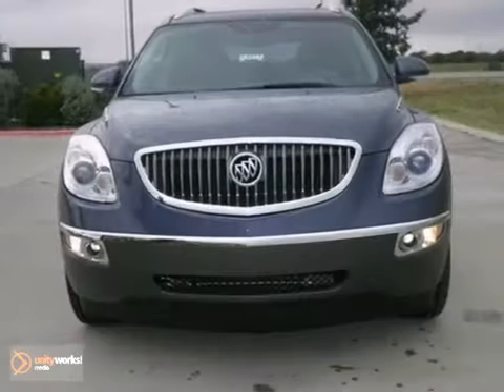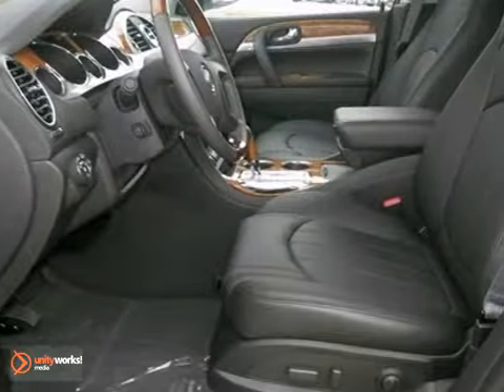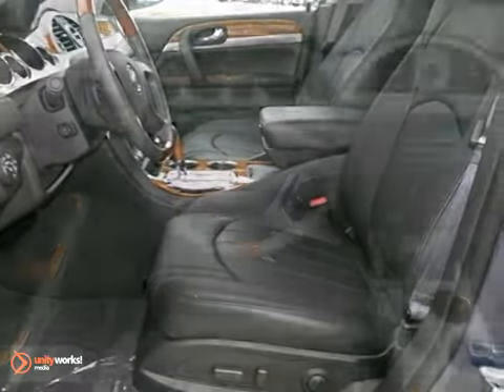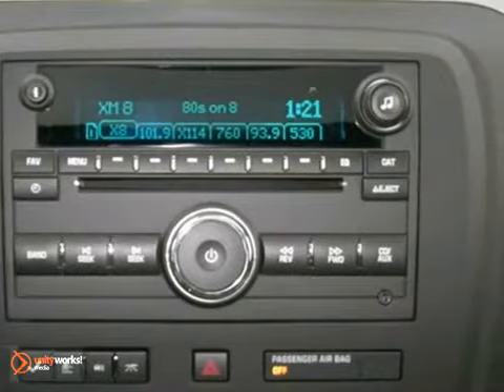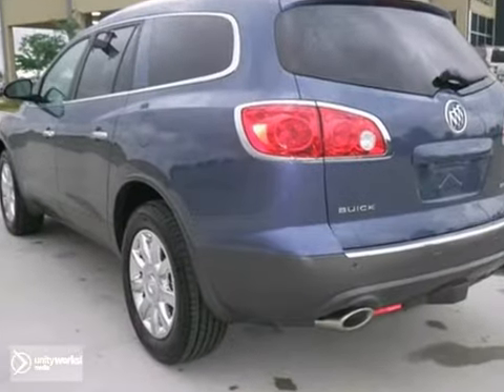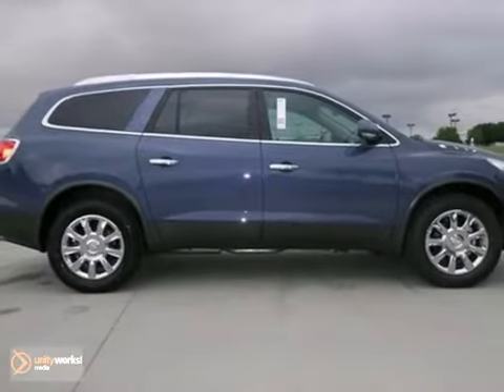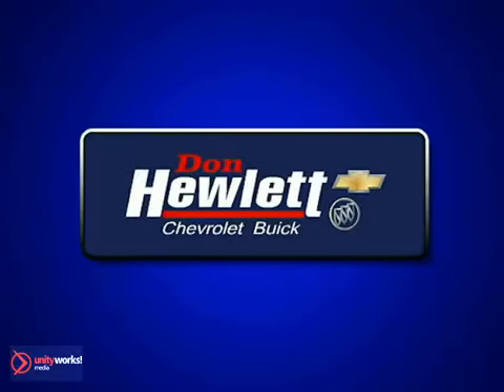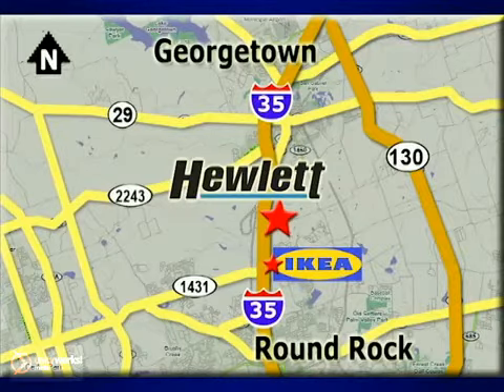2012 Buick Enclave B12277 in Georgetown TX Austin, TX SOLD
SOLD - If you are looking for real value on a great new car, Don Hewlett Chevrolet Buick invites you to call and make an appointment to view this 2012 Buick Enclave, stock# B12277. We are conveniently located near Georgetown TX Austin, TX and known for our great selection, reliability and quality. Call to take a look at this 2012 Buick Enclave today.

Georgetown TX Austin TX, 78627

Don Hewlett Chevrolet Buick is a premiere Chevrolet Buick Dealer featuring a great selection of New, Used, and Certified Pre-Owned Chevrolet Buick Cars, Trucks, and SUVs. Don Hewlett Chevrolet Buick is conveniently located in Georgetown, TX and services the surrounding communities, such as Austin, Cedar Park, Round Rock, Taylor, Kyle, Fredericksburg, Temple, Killeen, San Marcos and Waco.

Don Hewlett Chevrolet Buick prides itself on excellent customer service and upholds the long standing reputation of Chevrolet. Whether you are taking advantage of a great APR Rate, Lease Special, Purchase Price, this Texas Chevrolet Dealer will assist with your next purchase all while assuring a hassle free car buying experience.